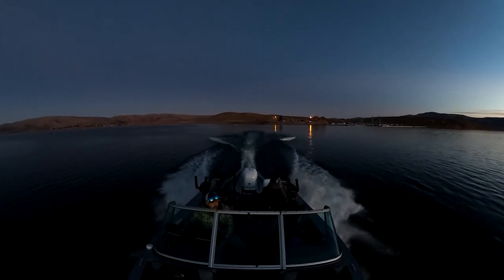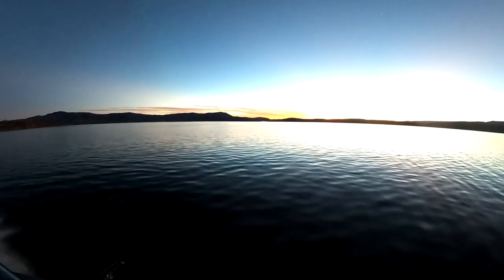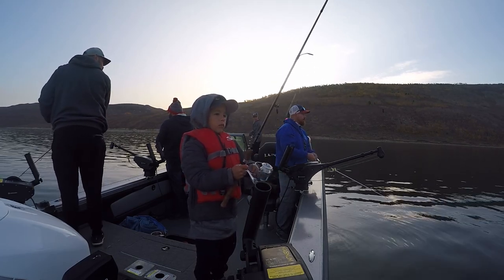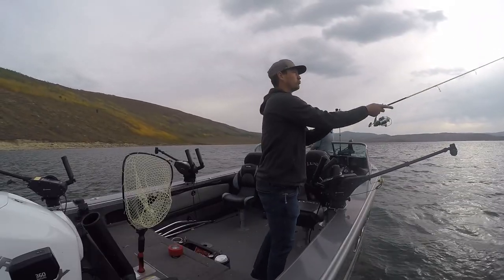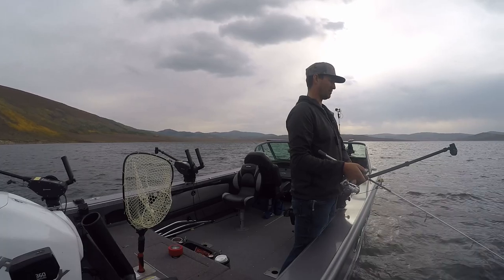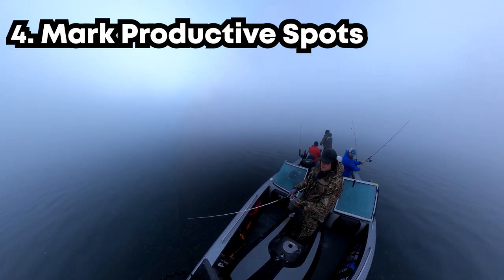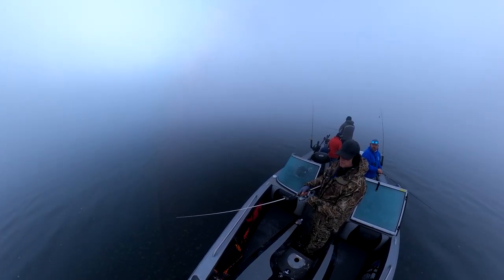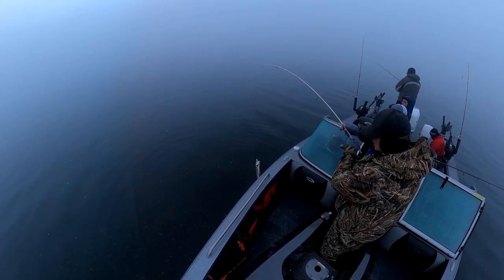5 Tips for Fall Trout Fishing at Strawberry Reservoir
In this video we share 5 Tips for Fishing for Cutthroat and Rainbow Trout at Strawberry Reservoir, UT.  We are fishing from a boat but several of the Tips can be used from the shore as well.  These tips should also work at similar high elevation lakes in the fall before they freeze.

What are some of your favorite tips?  Leave them in the comments below.